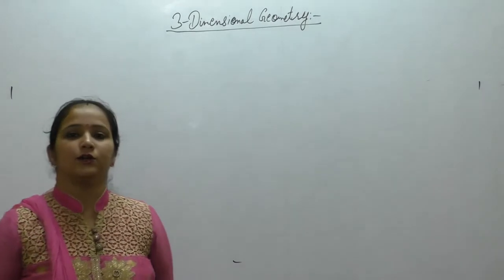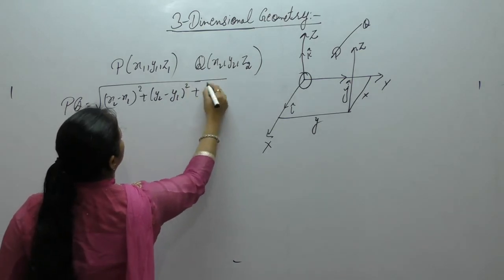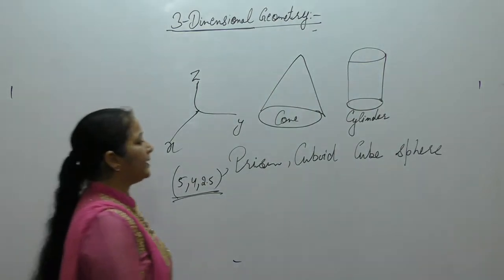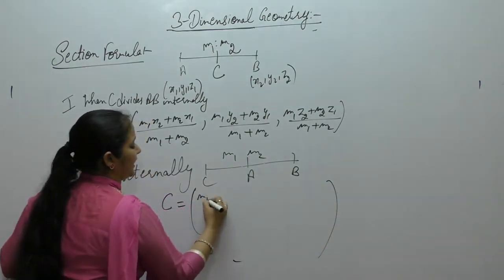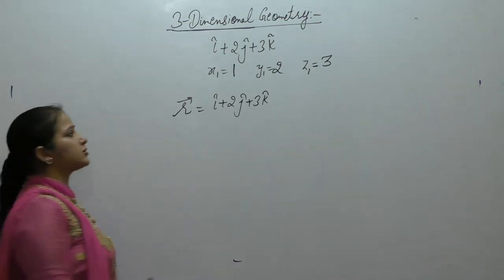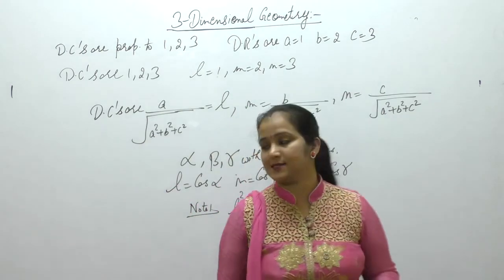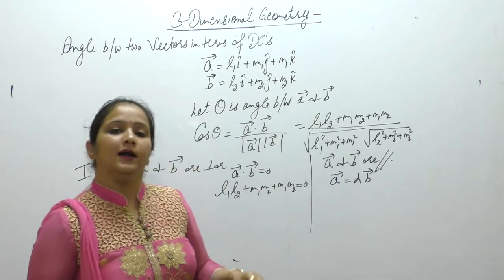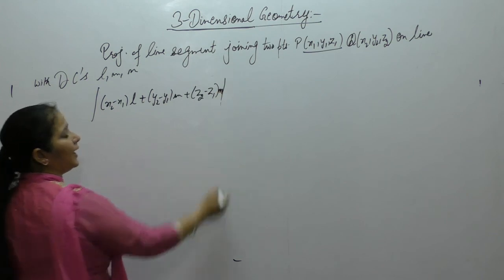Class 12 Maths -Introduction Part - 1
This Video Contains  Introduction TO 3 - D